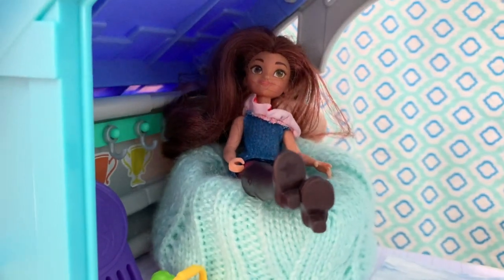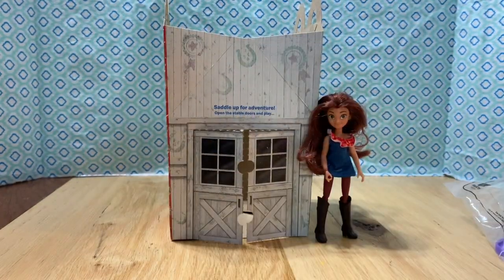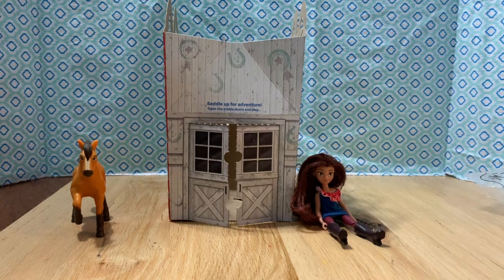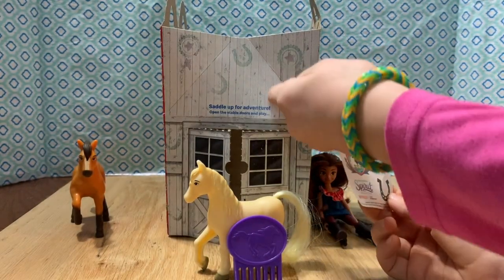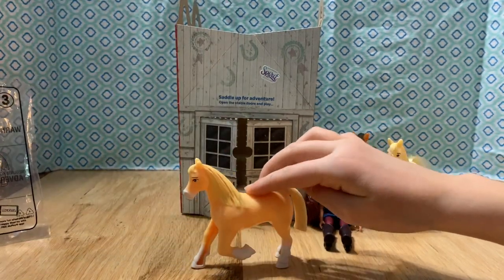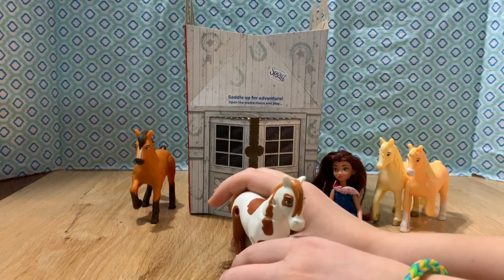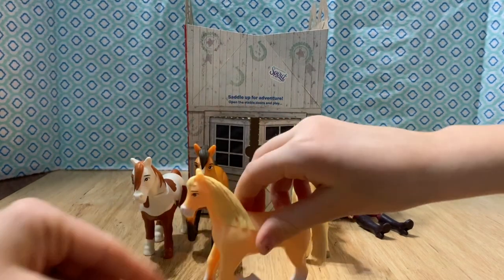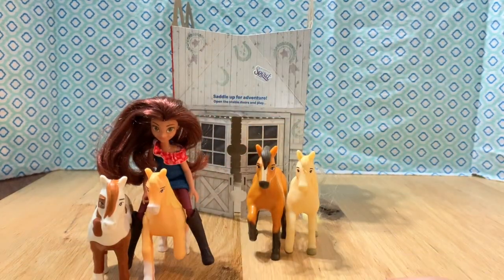McDonald's Spirit Riding Free Happy Meal Toys! Which Ones Did We Get??!!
The Spirit Riding Free Happy Meal toys are out and we got some - check this video out to see which ones we got!